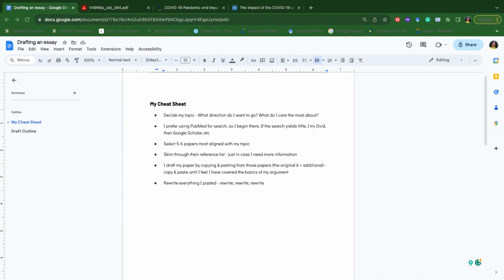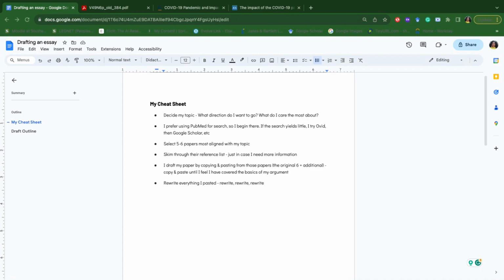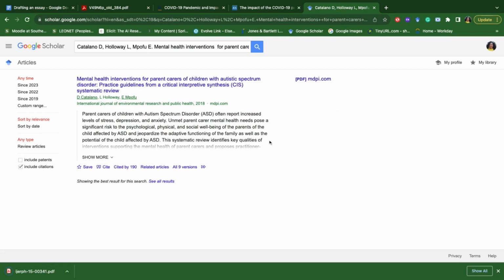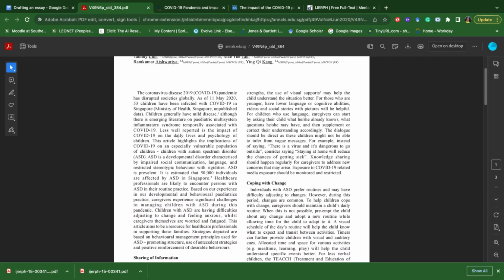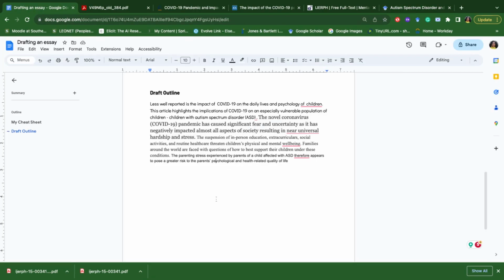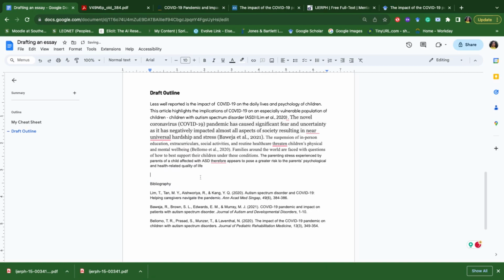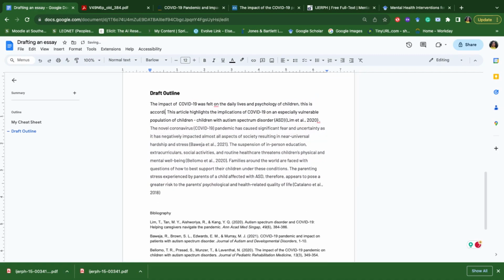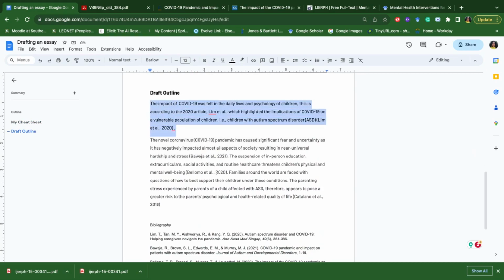Strategies for writing an academic essay